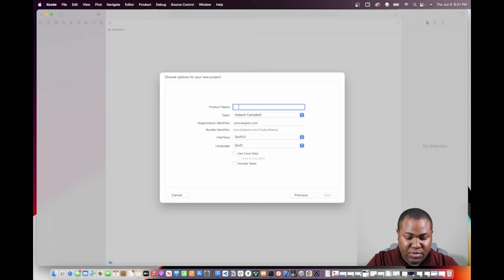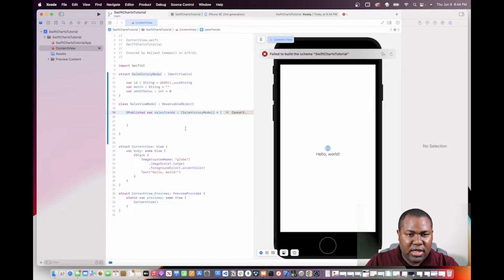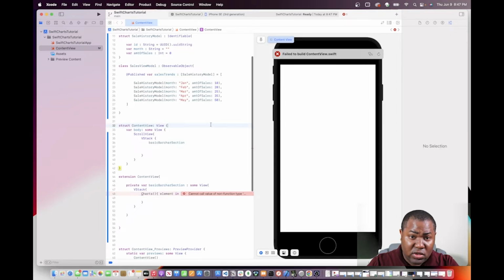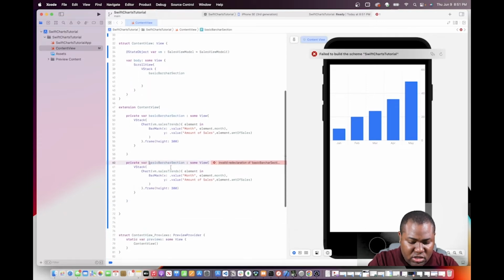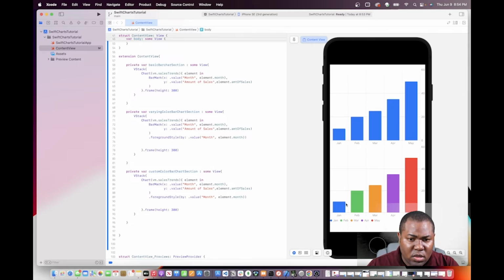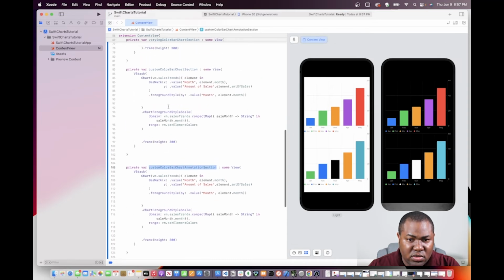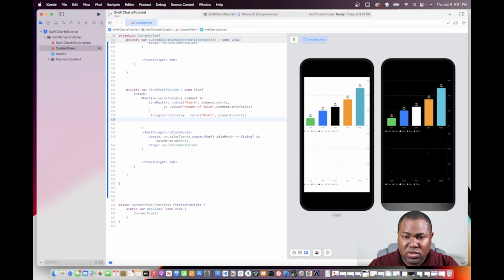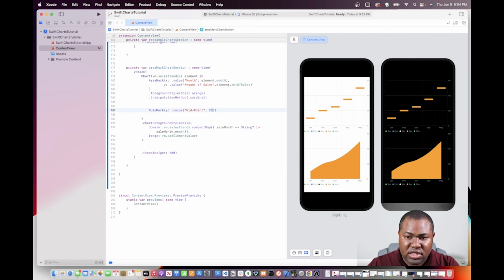SwiftUI 4.0 - Swift Charts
Today we will check out the new SwiftUI 4.0 library Swift Charts. It is a powerful library that removes the headache of visualizing your data through charts. It contains various customizations that impact how the graphs are drawn, their colors, annotations, and many more offerings.